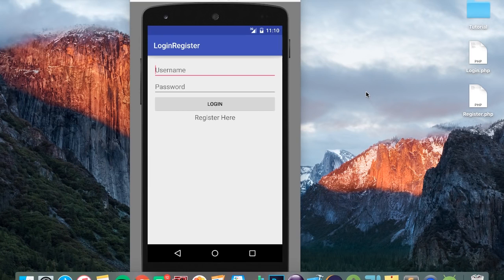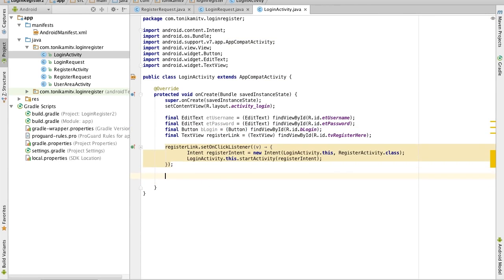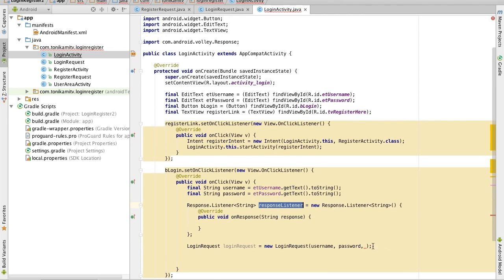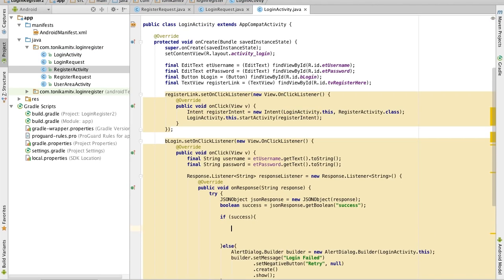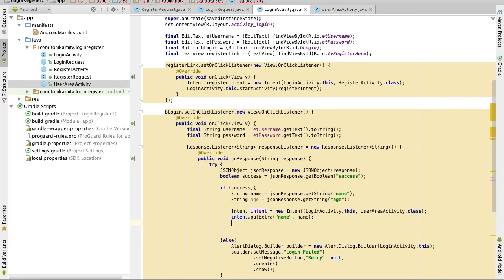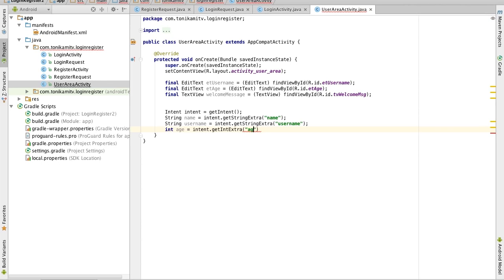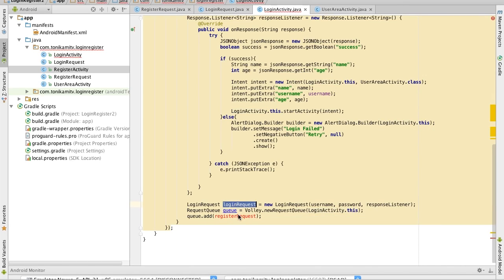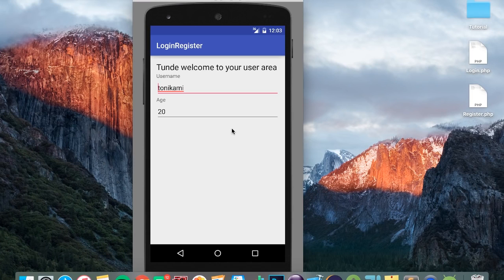[Anh văn chuyên ngành 2] - 5. Login Request - Bài tập thực hành 3